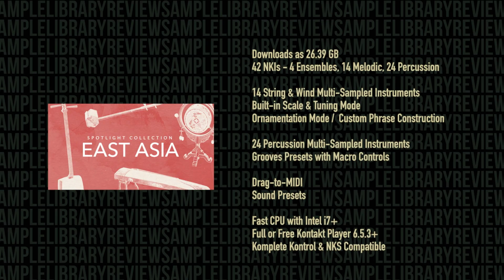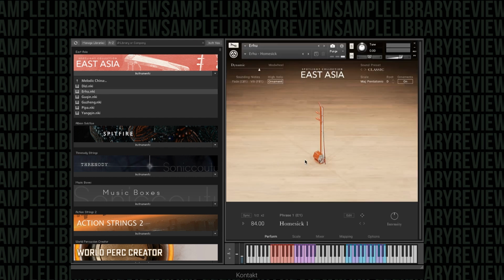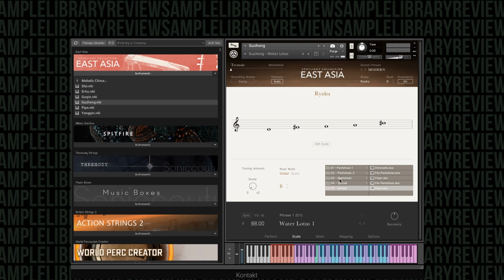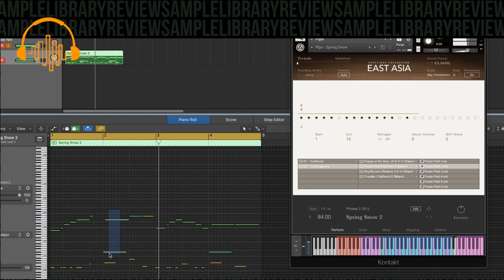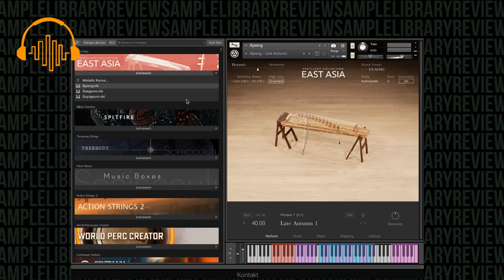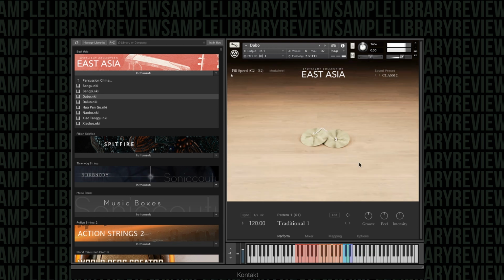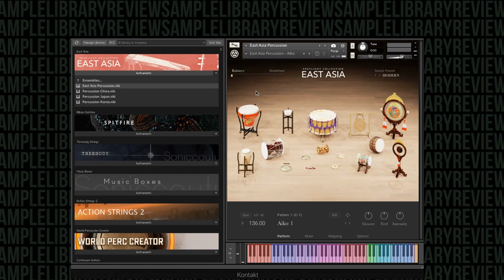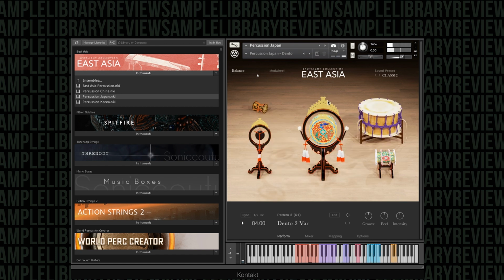First Look: East Asia (Spotlight Collection) by Native Instruments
Offer ends July 26, 2021

About East Asia - 01:30
Spotlight Collection Bundle Special Offer - 03:07
East Asia Categories and Instruments - 04:05
China Melodic Instruments - 04:30
Functionality Overview - 04:33
Midi Drag and Drop - 09:42
Japan Melodic Instruments - 10:52
Korean Melodic instruments - 13:01
China Percussion Instruments 15:32
Japan Percussion Instruments - 16:10
Korea Percussion Instruments - 17:50
Percussion Ensembles - 19:10
Final Thoughts - 22:27

Native Instrument's East Asia is perfect for those looking to inject authentic world performances of the region into scores or songs. The well-planned sessions capturing each instrument's playing style and the engine combines articulations and an internal phrase player all with drag-and-drop midi to your daw for even more flexibility.